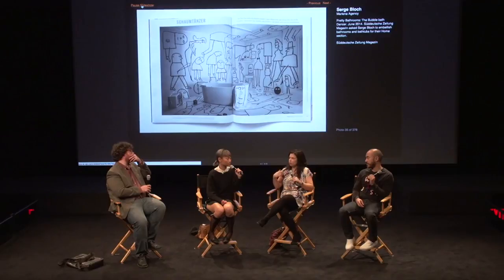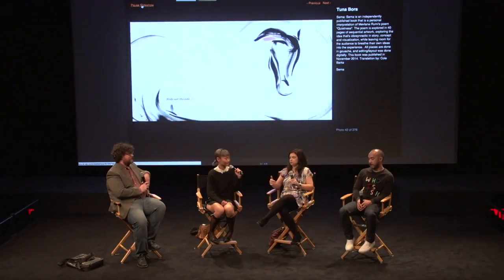AI APs Big Talk 2017: American Illustration 34 Jurors and Illustrators in Discussion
Moderator: Bob Newman - Creative Consultant, Newmanology Panelists: Chris Dixon - Creative Director, Vanity Fair Karen Frank - Photo Director, ESPN The Magazine ti Golon - Art Director,.

Part of a two-day celebration of the American Photography 30, American Illustration 33, Latin American Fotografia and Illustracion 3 and International Motion Awards 3 competitions. The program.